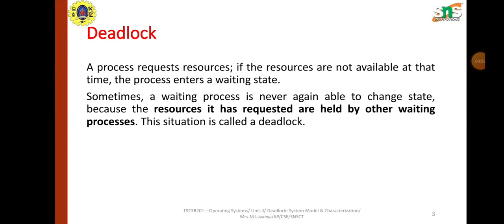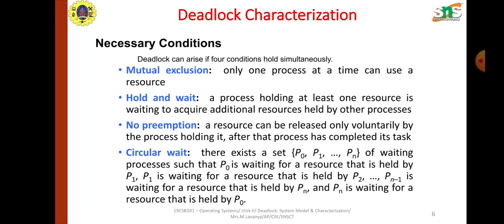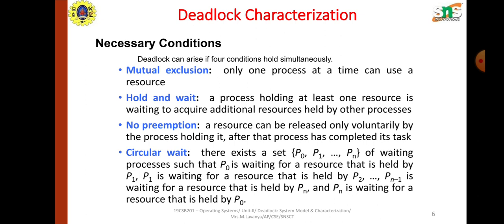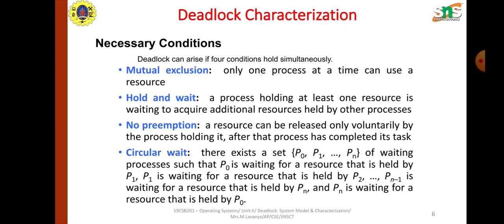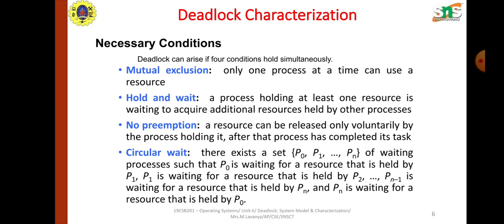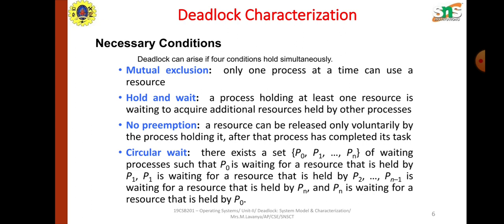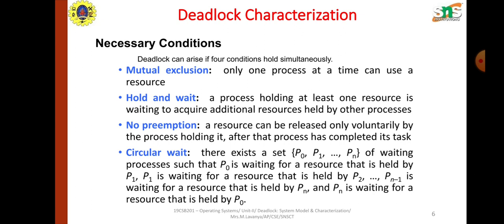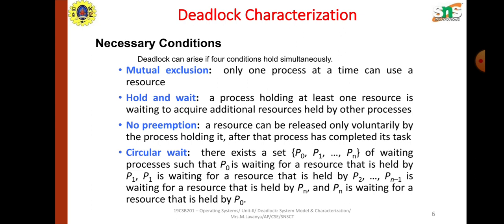OS Deadlock - Part 2